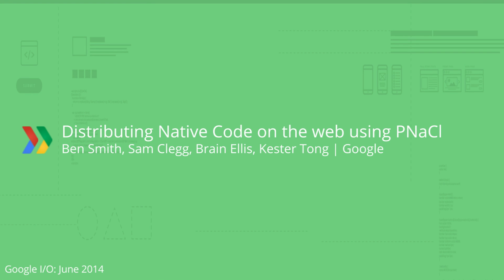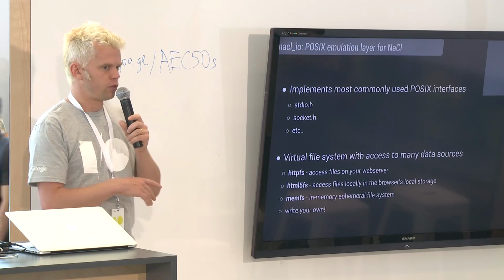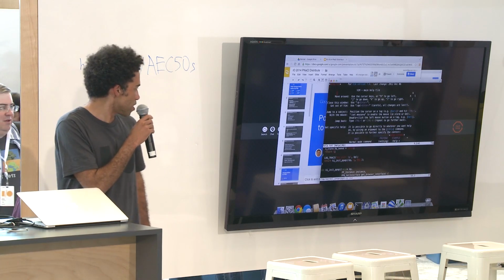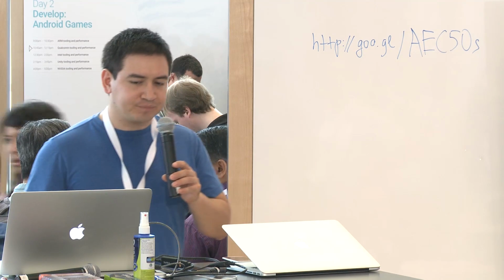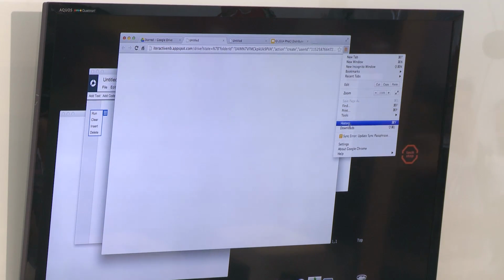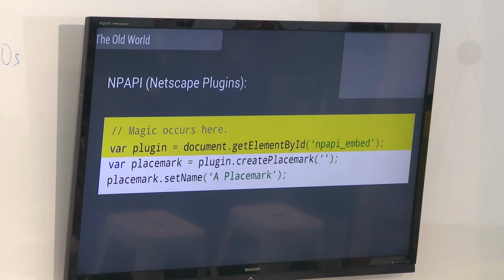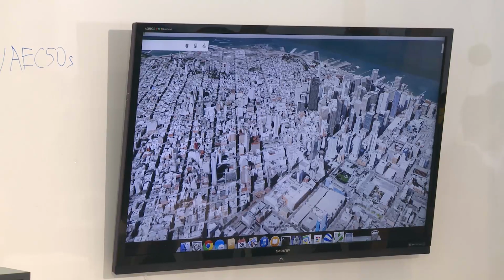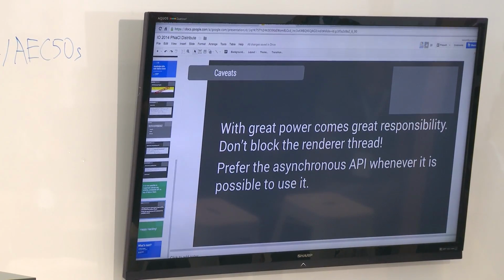Google I/O 2014 - Distributing Native Code on the web using PNaCl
Ben Smith, Sam Clegg, Brain Ellis, Kester Tong

Are you a developer who wants to develop just one version of your application? Do you have an Android app using the NDK, but are struggling to find time to port all your C++ code to JavaScript for a web version? Come learn about how to use Portable Native Client to bring your native applications to the web. Hear case studies of Google Maps and IPython notebooks, and learn about the new tools we've brought to Native Client to make deployment a breeze.